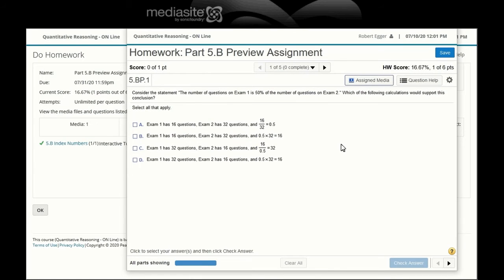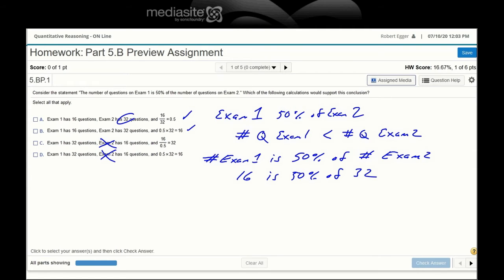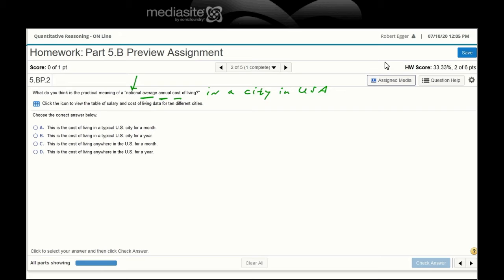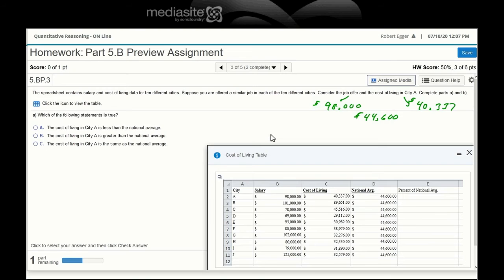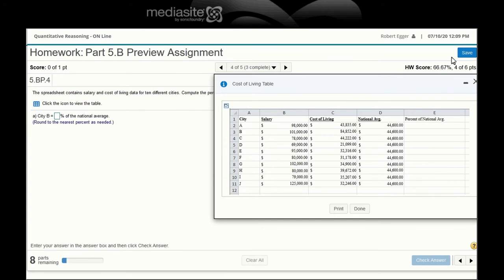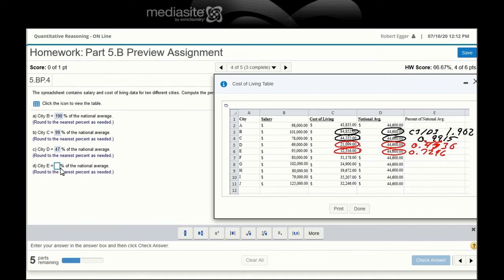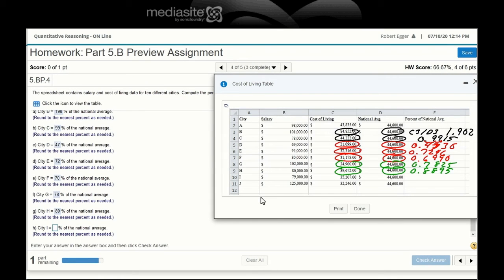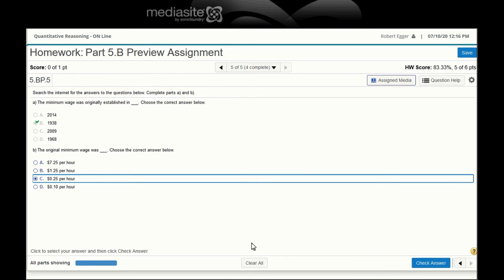Lesson 5B Preview Questions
Quantitative Reasoning Lesson 5B Preview Question Walk Thru